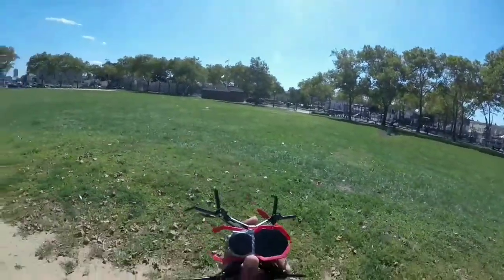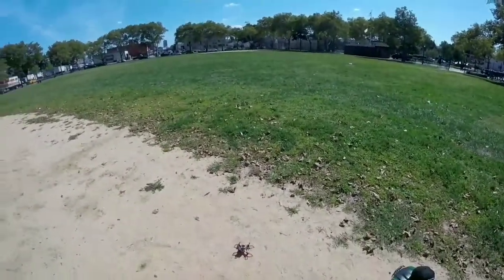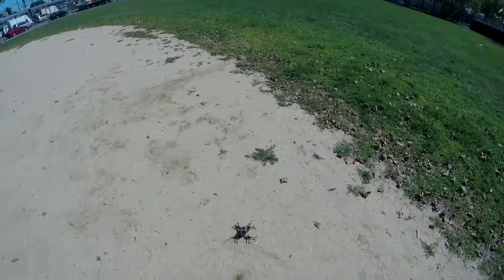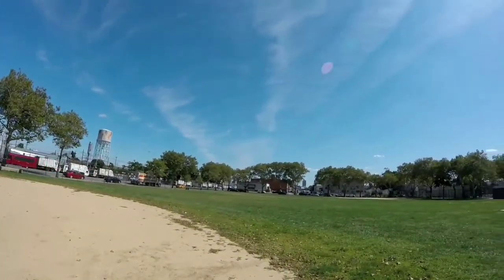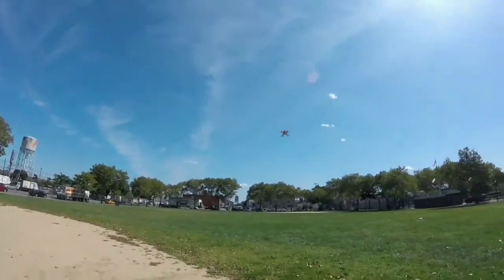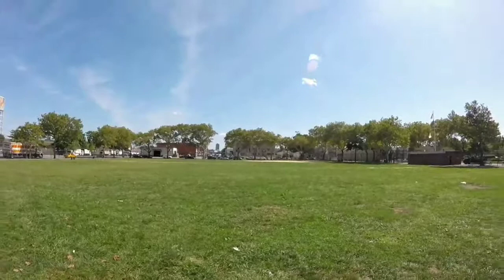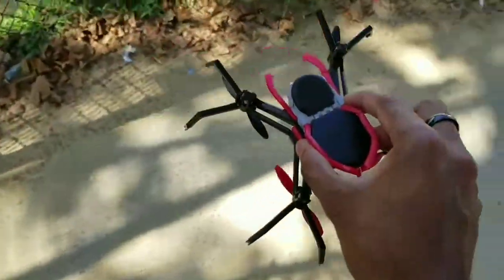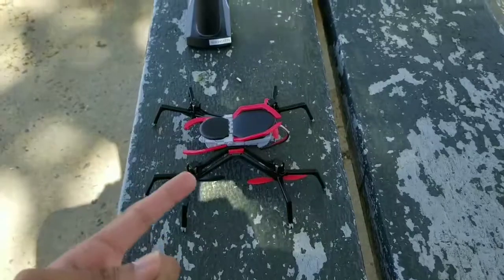Almost lost my Spider Drone!!!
HEY GUY!!!
Finally too the Spider drone out side at my local park to test it's out door capabilities. It flew pretty good even though it was alittle windy. Got a little panic attack when I almost lost it but was able to find. It was a close one . Lol

DESCRIPTION:
Unique spider theme is reminiscent of the drone's design and movement in the movie.
Powered by viper flight 5, with flight assist features such as auto hover and auto land.
Custom spider-man-themed controller sets the tone and offers dual flight modes - manual and auto.
Voice feedback controller offers verbal flight assistance with phrases from the movie.
Front and rear led lights cut through low-light situations and illuminate spider-drone's striking design.